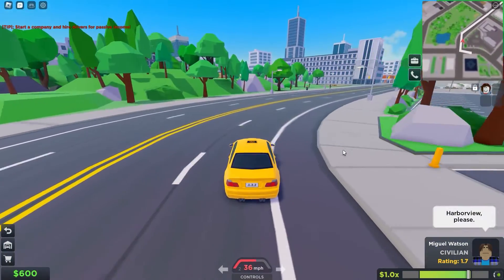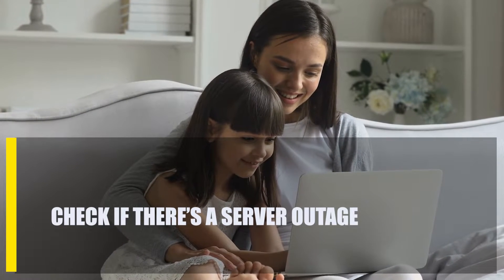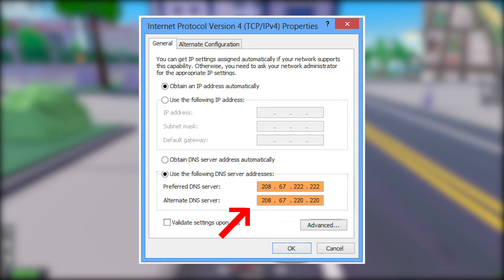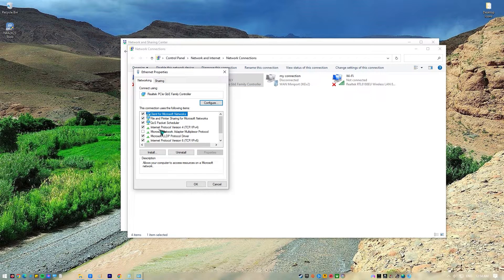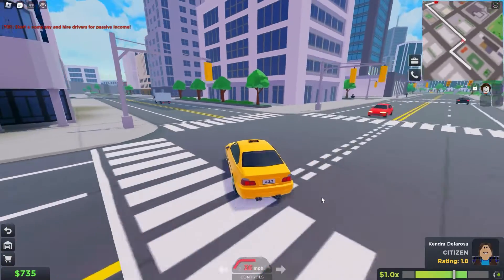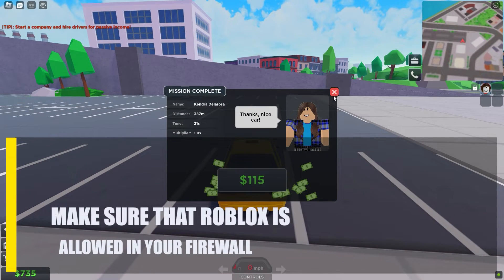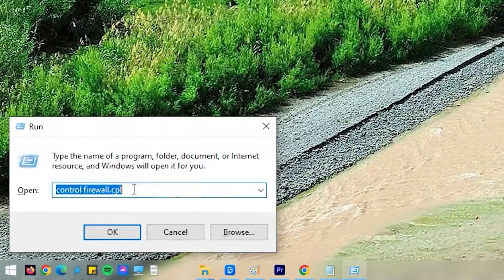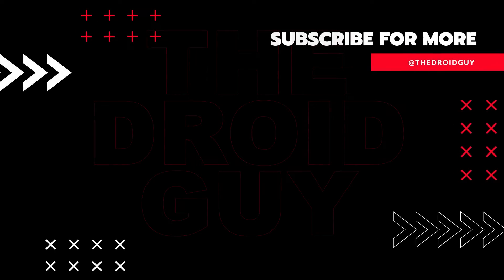How To Fix Teleport Failed Error In Roblox | Error 769 [Updated 2024]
Some Roblox players have told us about the bothersome Teleport Failed error 769. Most of the time, this error code is caused by a problem with your computer's network settings. Other times, it can be caused by something that players can't change. In this video, we'll show you a number of solutions to try to fix this bug.